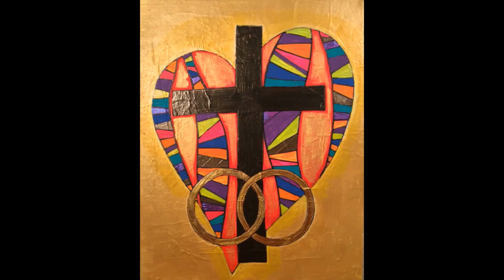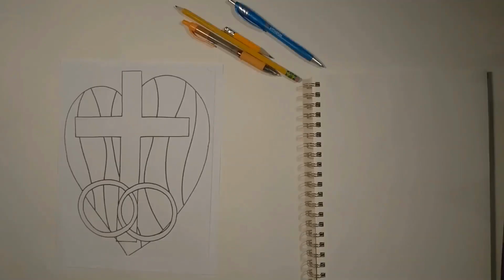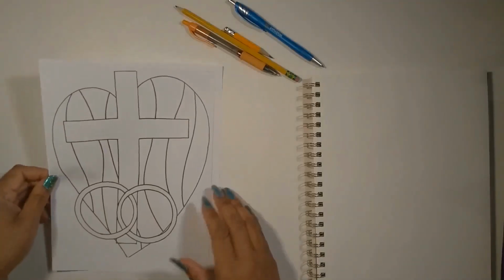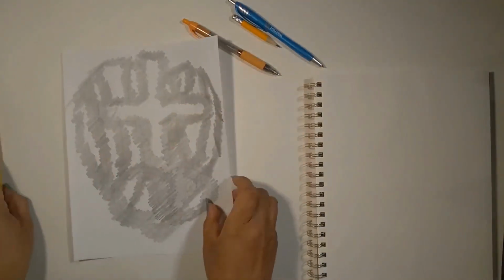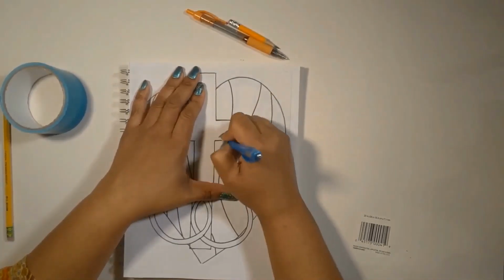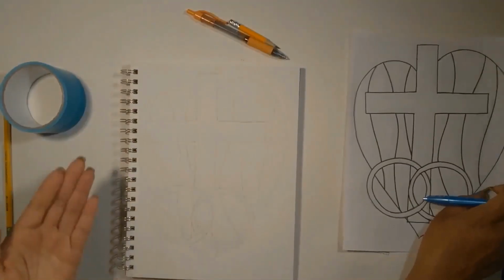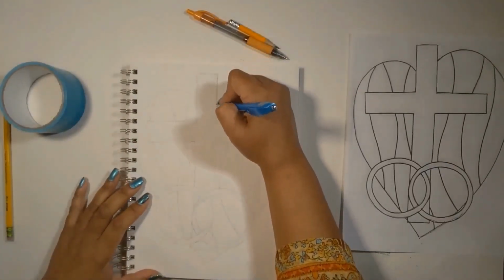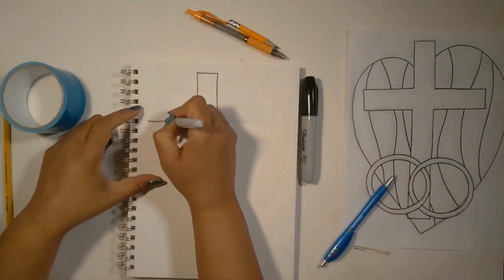Paint Party Final